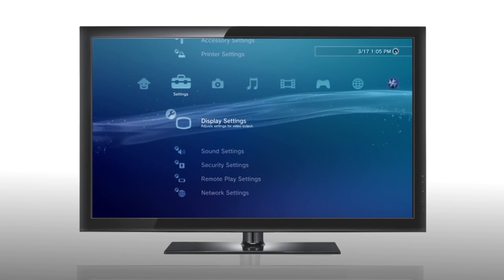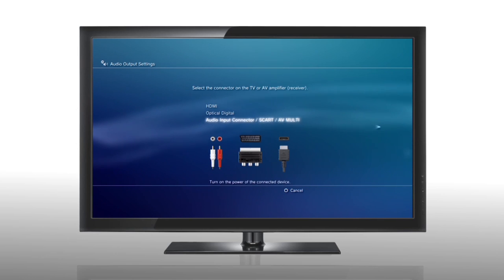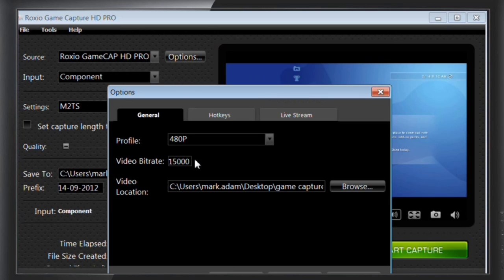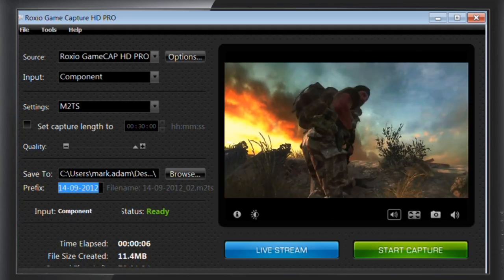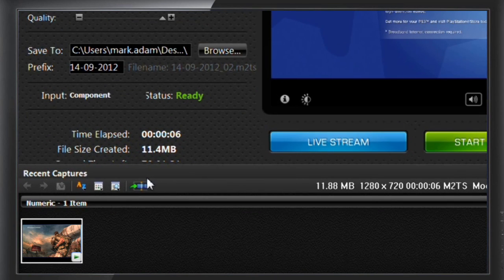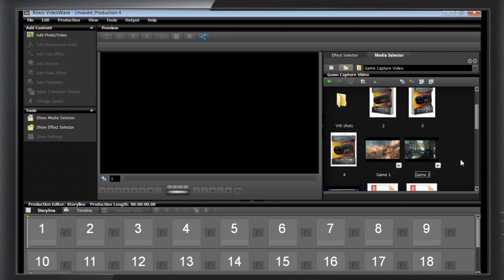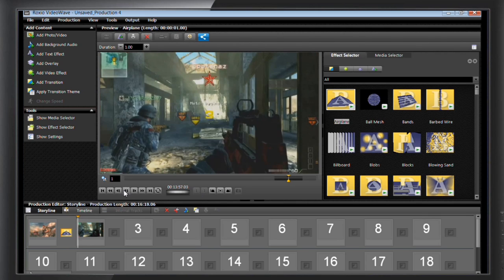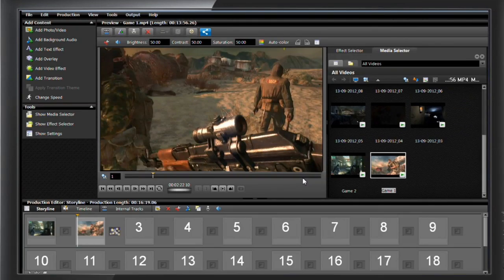How to set up Roxio Game Cap HD PRO with your PS3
This video will show you how to set up your Roxio Game Capture HD PRO device between your TV and PS3 so that you can start capturing your game play on your PC.